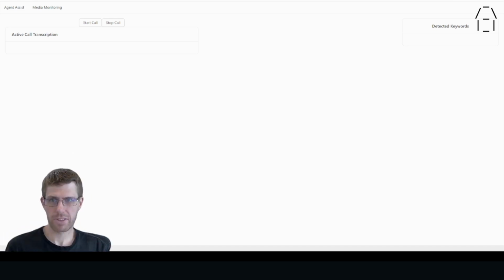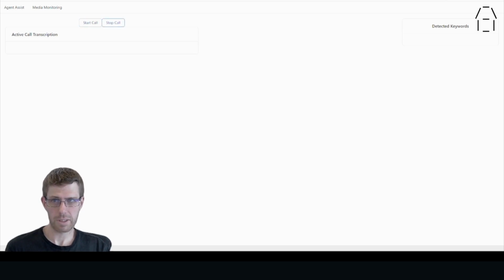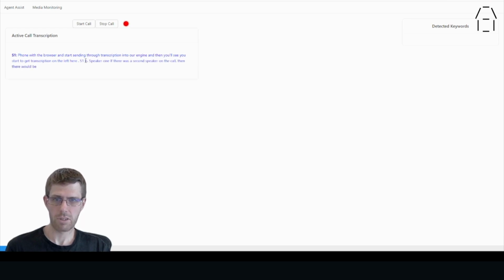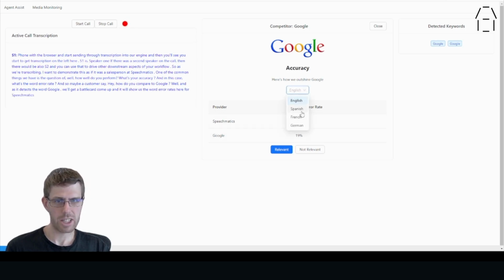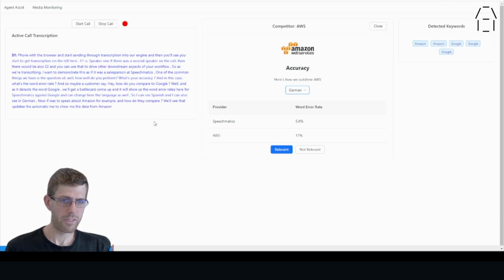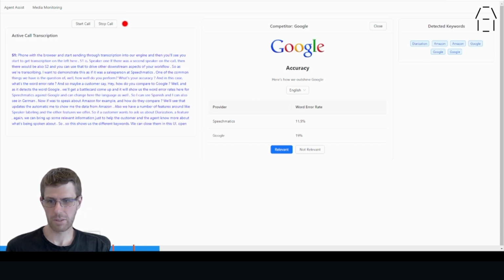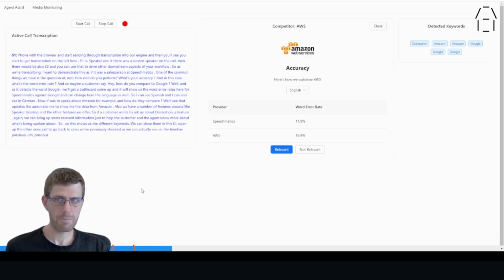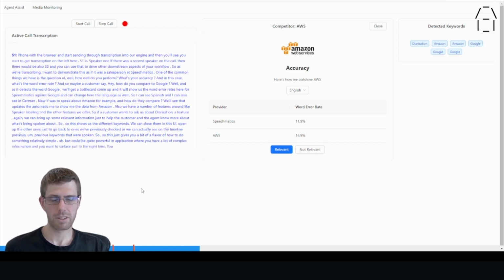the.Shed: Using real-time APIs to help call centre agents know EVERYTHING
Welcome to the.Shed.

These videos will inspire you to come up with some new and interesting ways of using our APIs.

In this episode, Stuart shows you how to use Speechmatics Real-Time API to create an agent assist tool that could be helpful for agents who work in call centers.

Learn, Build & Inspire using the.Shed.